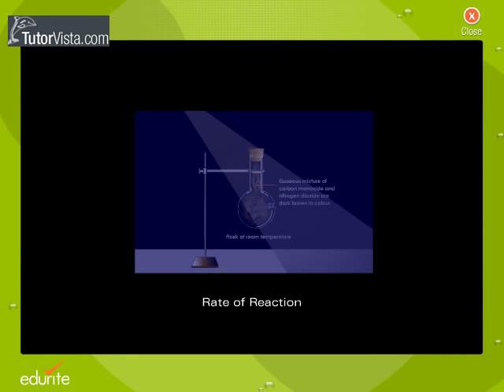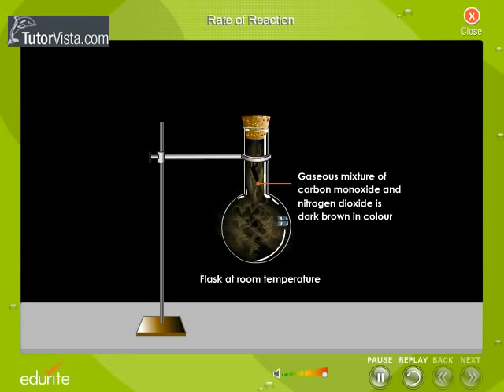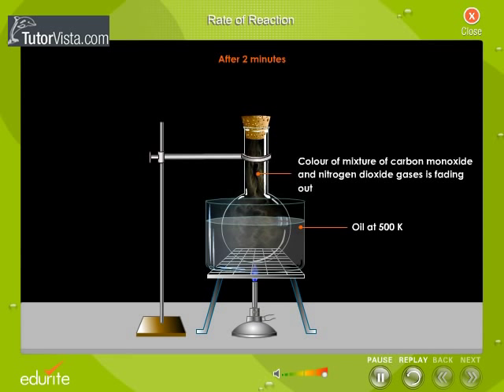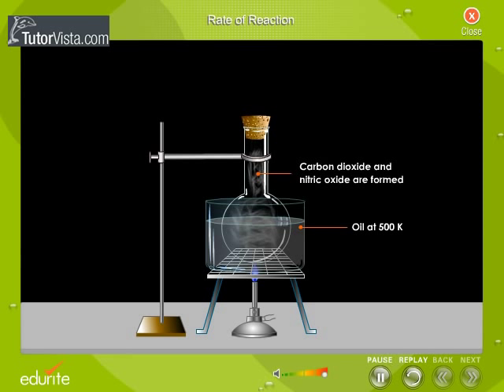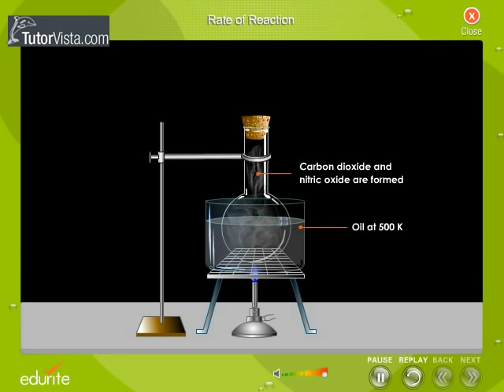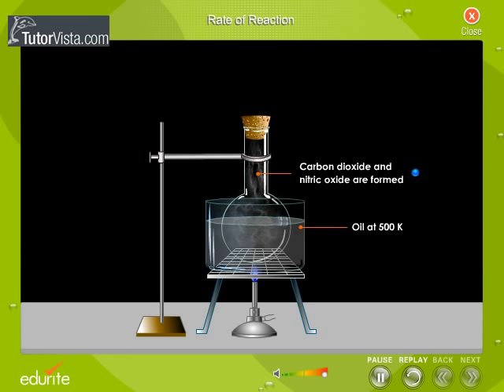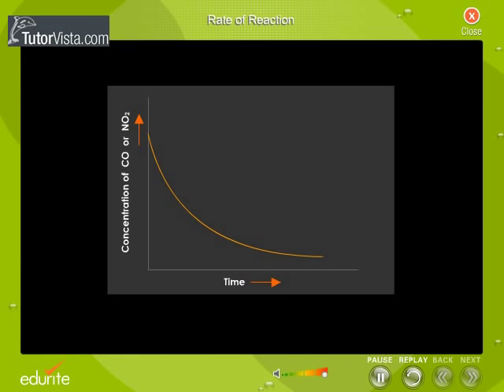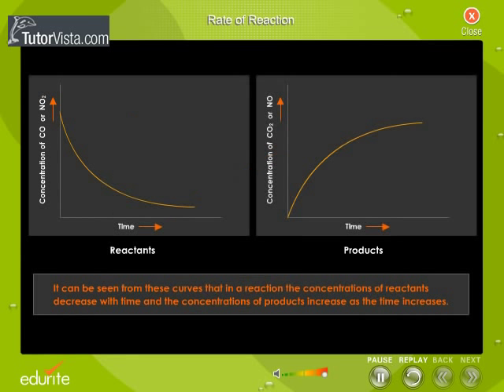Rate Of Reaction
The reaction rate or rate of reaction for a reactant or product in a particular reaction is intuitively defined as how fast a reaction takes place. For example, the oxidation of iron under the atmosphere is a slow reaction which can take many years, but the combustion of butane in a fire is a reaction that takes place in fractions of a second.

Chemical kinetics is the part of physical chemistry that studies reaction rates. The concepts of chemical kinetics are applied in many disciplines, such as chemical engineering, enzymology and environmental engineering.